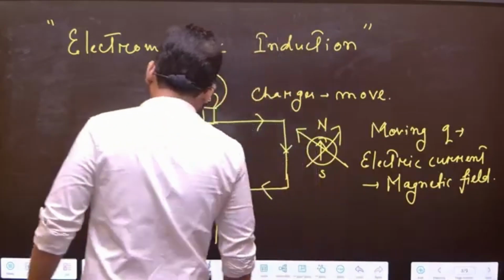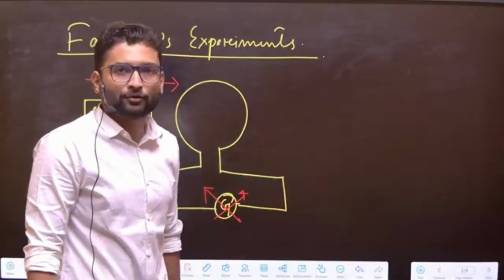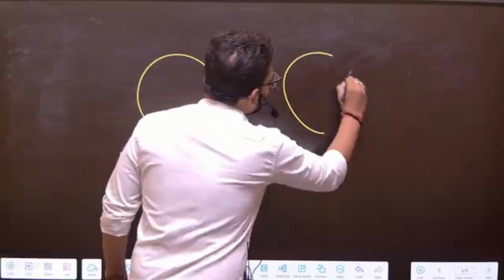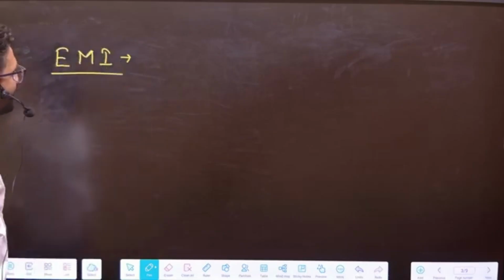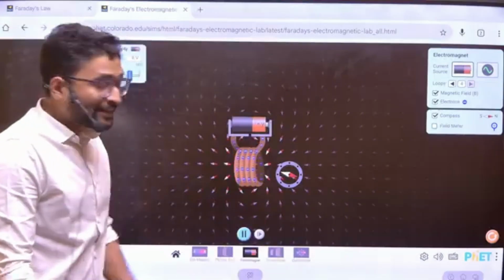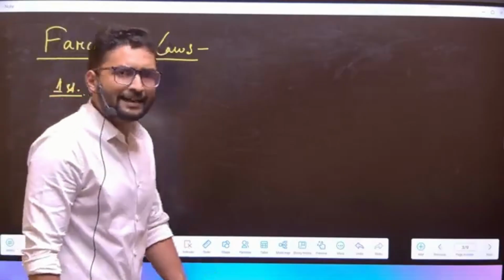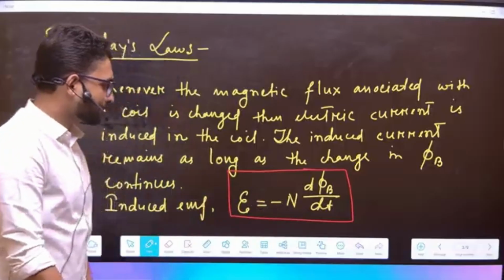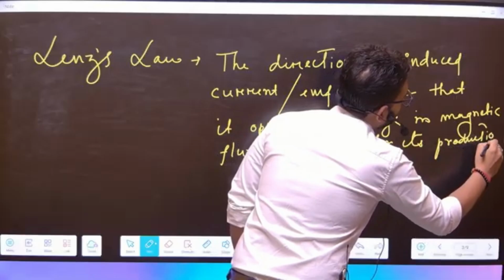ELECTROMAGNETIC INDUCTION| CBSE| AHSEC| ICSE| JEE| NEET| STEM| SOUMIK SAHA| AXIOM ACADEMY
Welcome to AxiOm Academy – Learn to Lead!
In this video, we break down Electromagnetic Induction (EMI) in the simplest way possible. Whether you’re preparing for Class 12 Boards (CBSE, AHSEC, State Boards, ICSE) or competitive exams like JEE & NEET, this is your one-stop guide to mastering the basics.

📚 What you’ll learn in this video:

Introduction to Electromagnetic Induction

Faraday’s Laws of EMI

Lenz’s Law & Conservation of Energy

Induced EMF and Current

Everyday life examples of EMI (generators, transformers, induction cookers)

Solved illustrations for better clarity

Covers board exam theory + application-based concepts

Helps build a strong base for JEE/NEET Physics

Simple explanation with clear examples

✅ Perfect for:

Class 12 Physics students (CBSE, AHSEC, ICSE & State Boards)

NEET aspirants

📖 Watch till the end to strengthen your concept of Electromagnetic Induction and ace your exams with confidence!